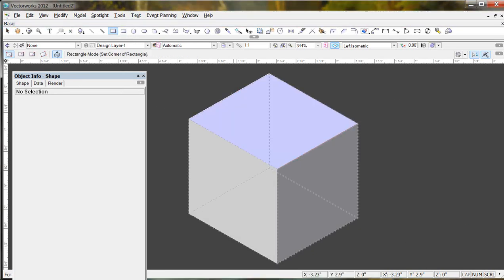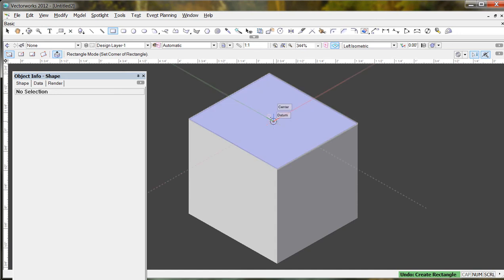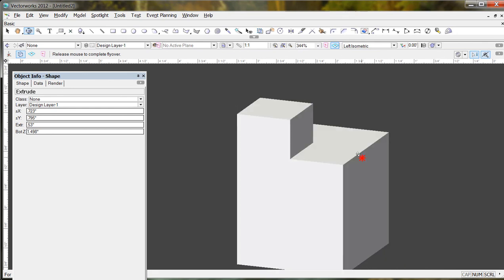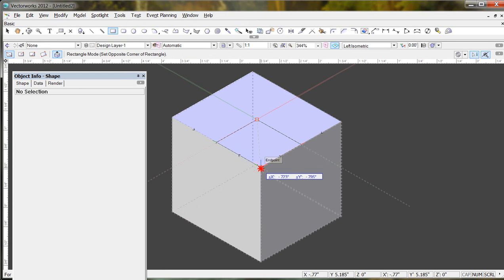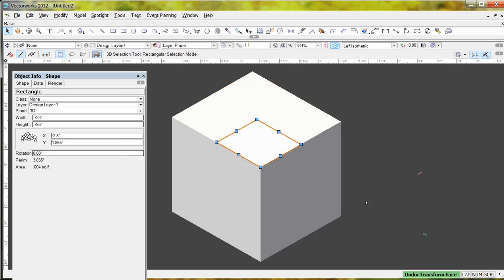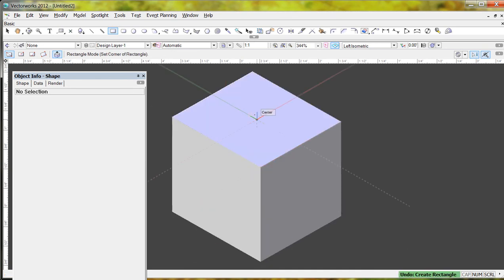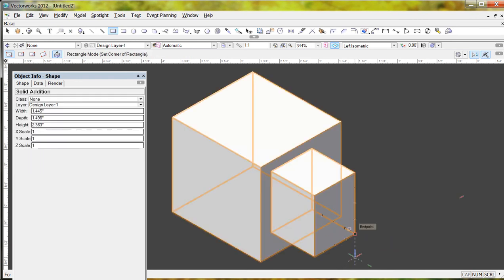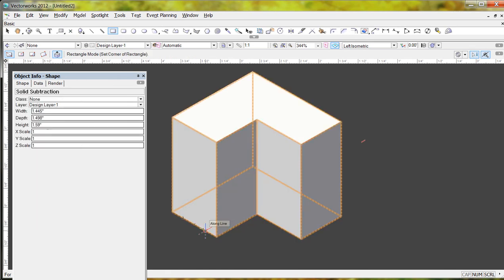VectorWorks Push Pull Solid Subtract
The Automatic Solid Subtraction and Addition feature of Vectorworks 2012 looks easy but needs just the right sequence to work. This tutorial will walk you through the steps to draw a 2d shape onto a plane of a 3D objet then extrude that object and make a solid addition or subtraction in one step.